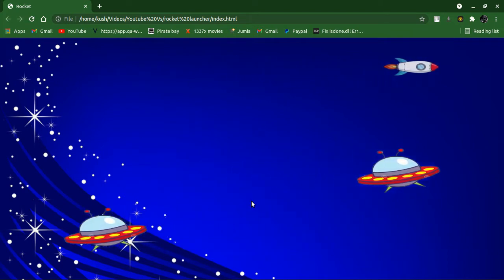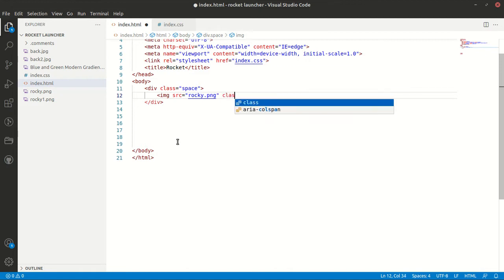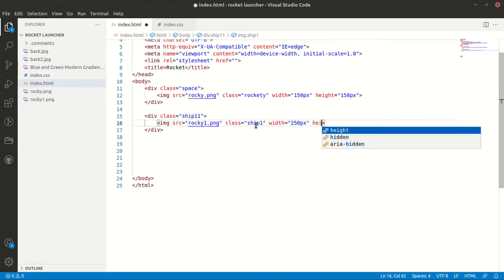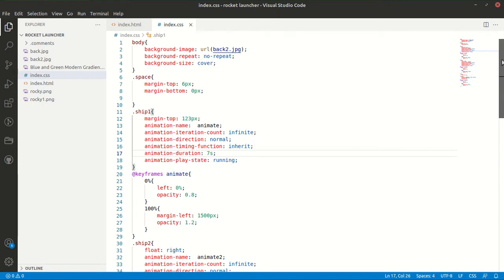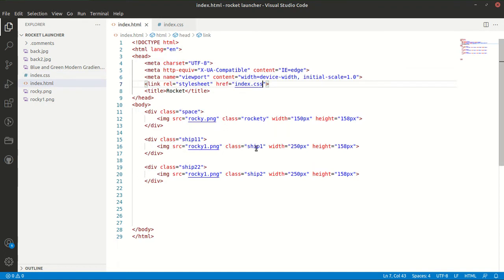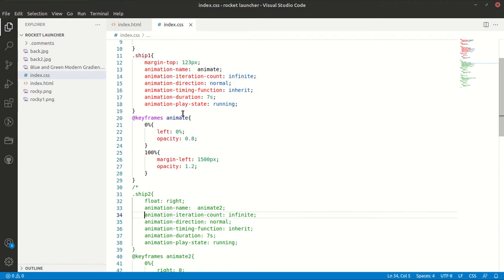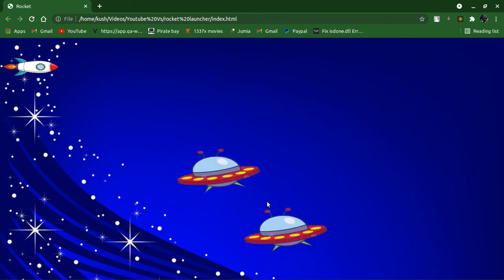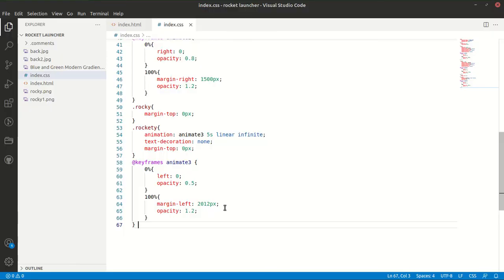Create Awesome Animations Using HTML AND CSS ONLY